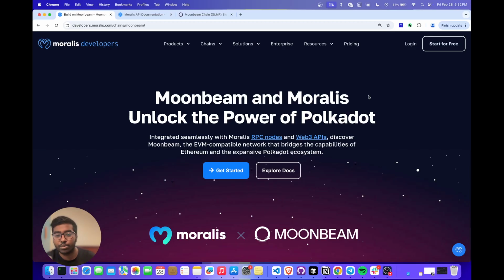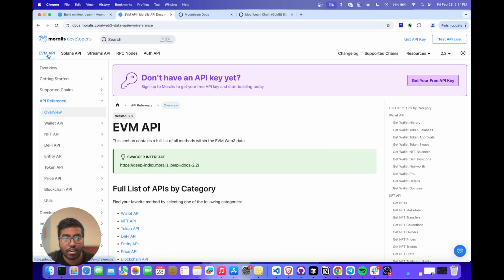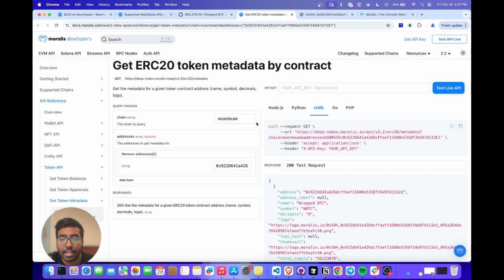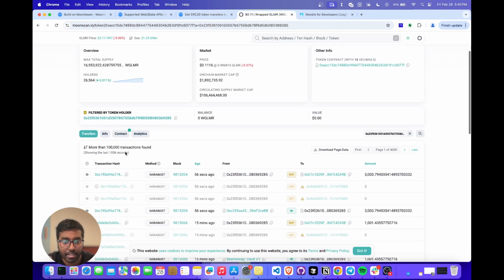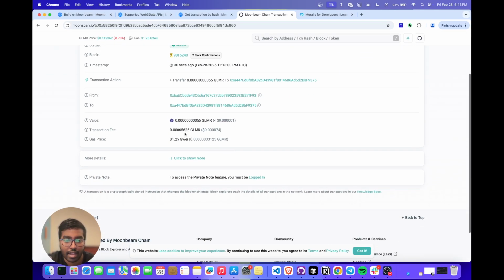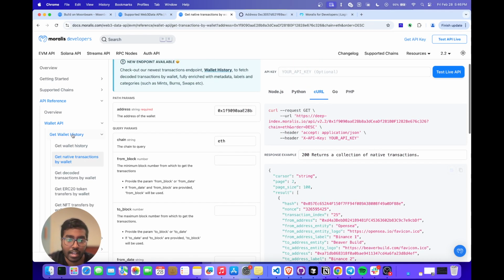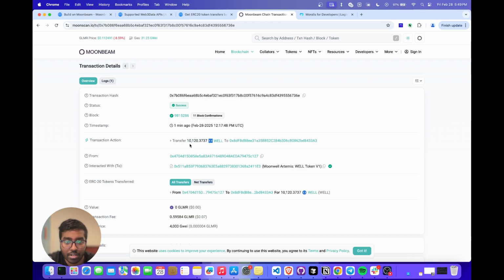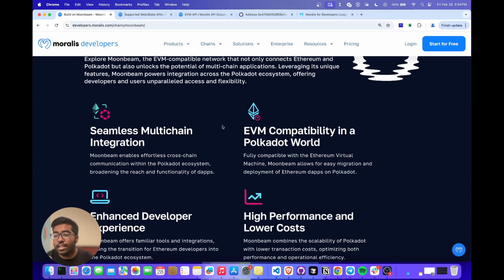Building on Moonbeam with Moralis APIs & RPCs - Complete Dev Walkthrough